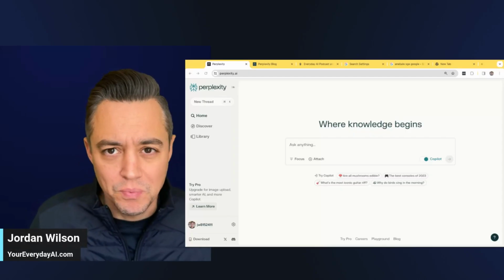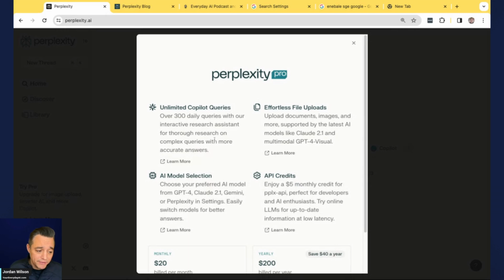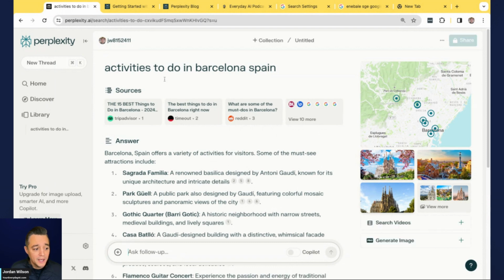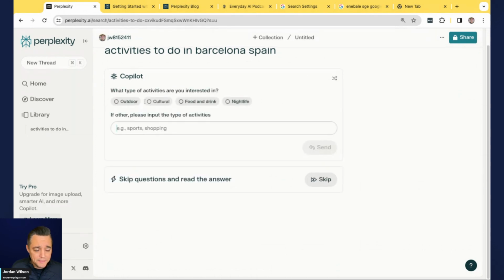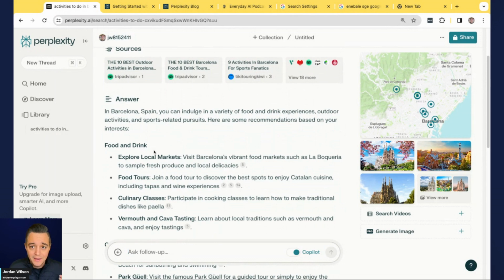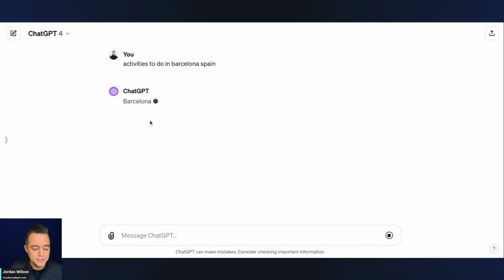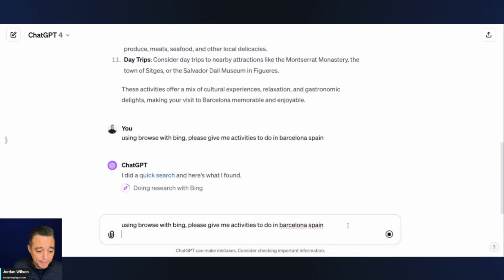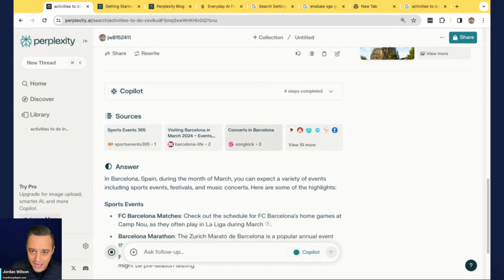Perplexity AI overview: How it works, and how it compares to ChatGPT search and Google SGE 👀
Perplexity AI is one of the most useful AI tools out there. We think it’s a little slept on and not used enough. Here’s a basic rundown on how it works and why we think it’s so great compared to the competition!